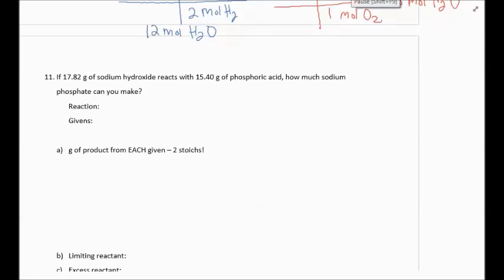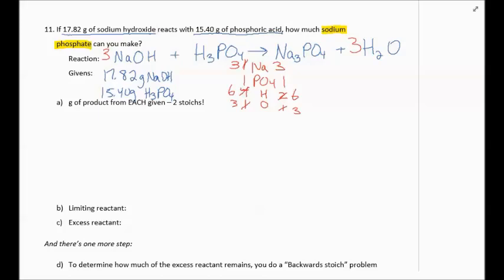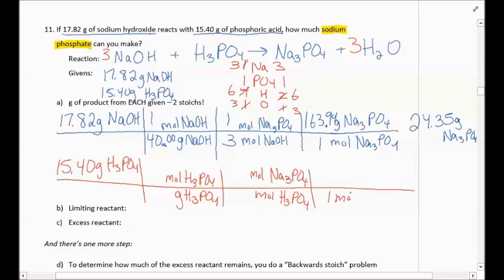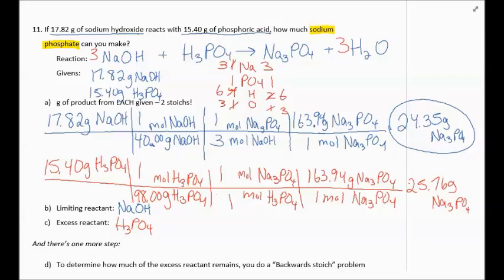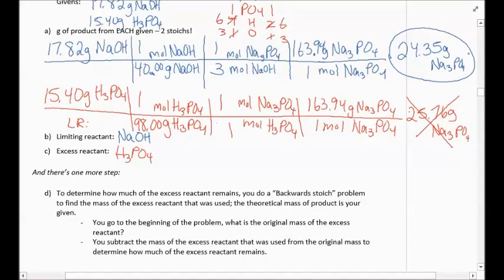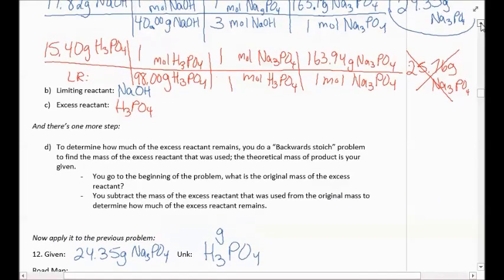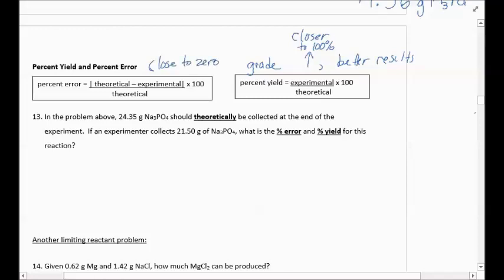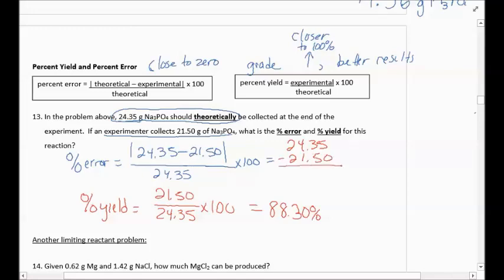7.2 Limiting and Excess Reactants Practice Problems (Part B)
Examples of limiting and excess reactant problems for high school chemistry